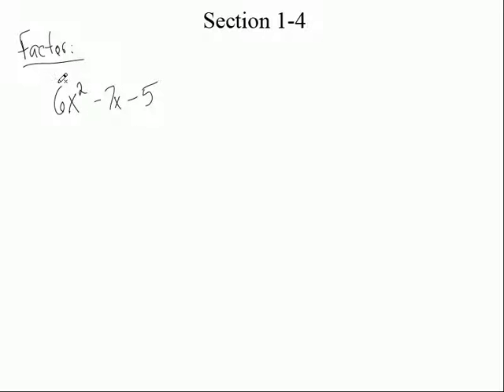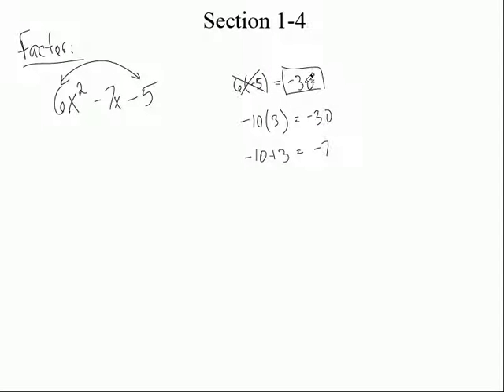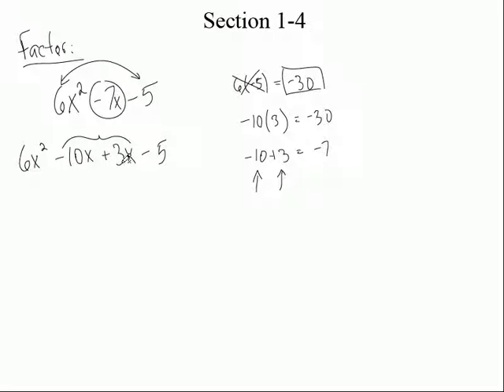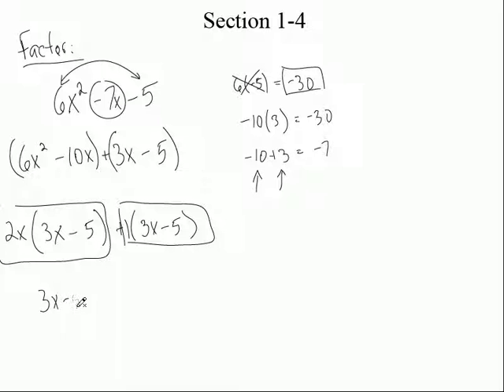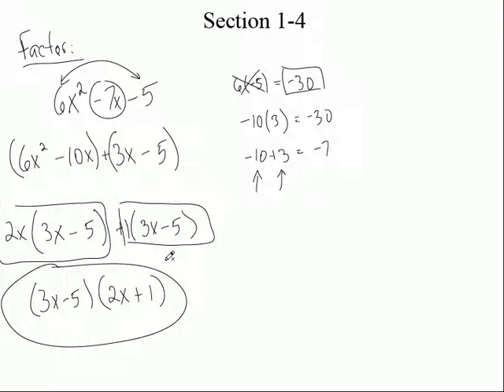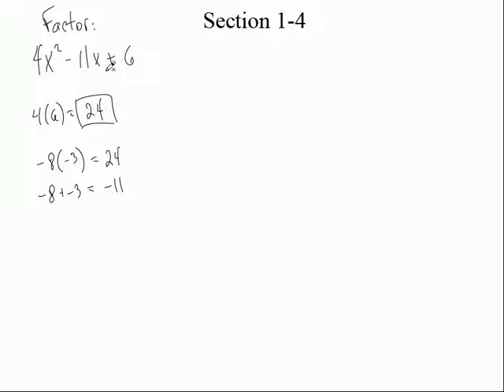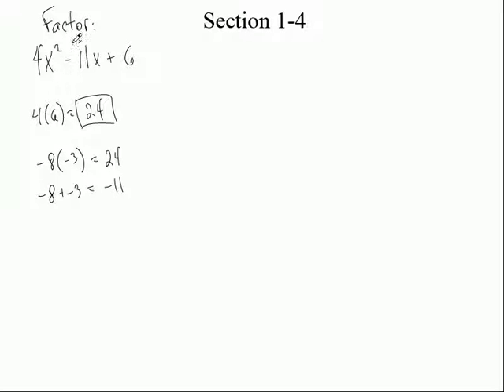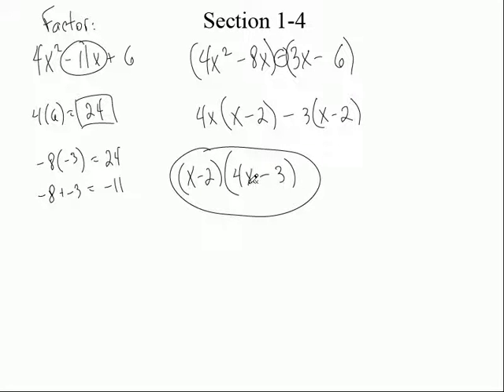3 College Algebra Section 1 4c